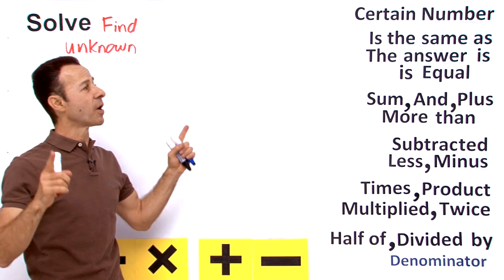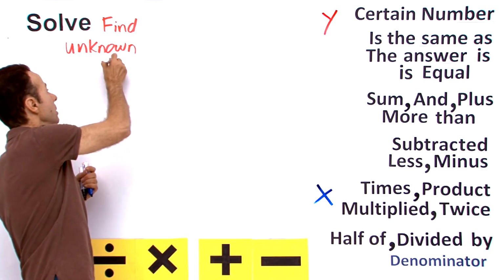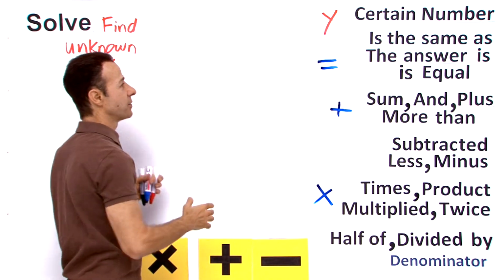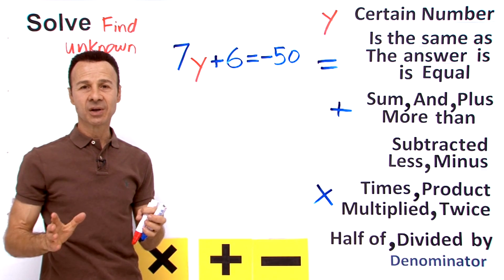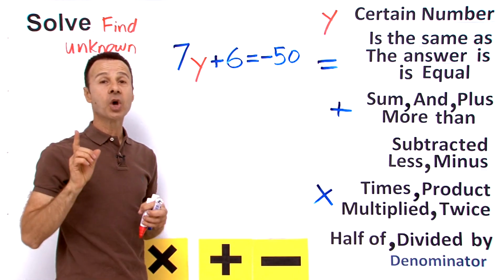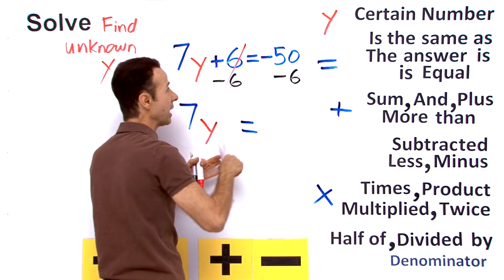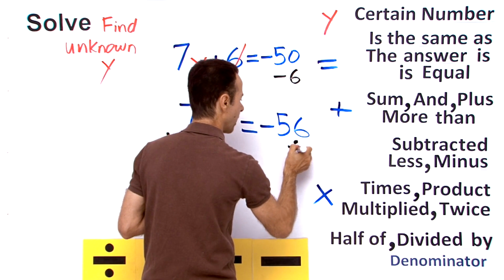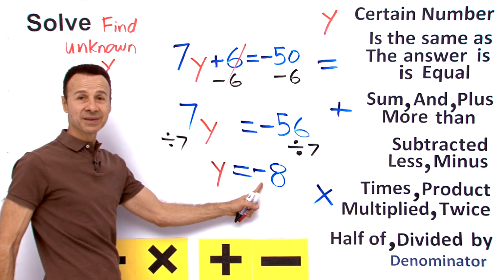0209 01 Equation Word Problem 04